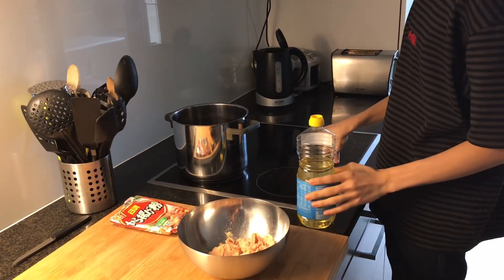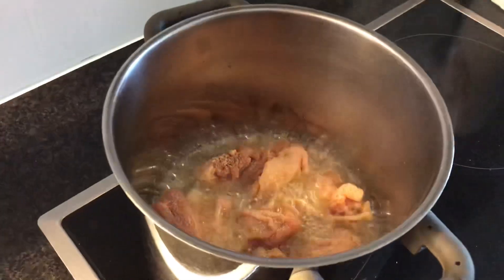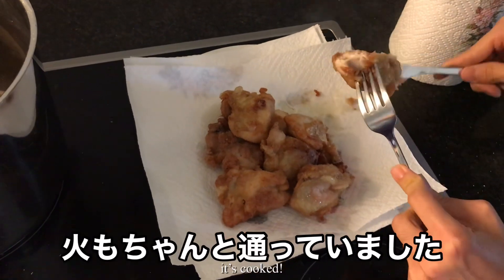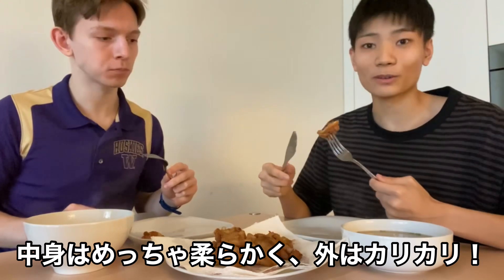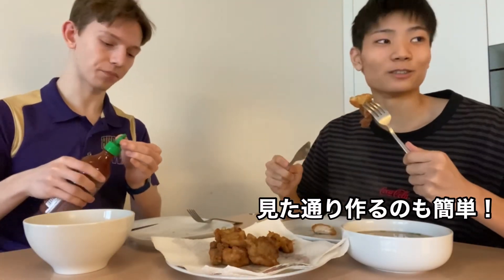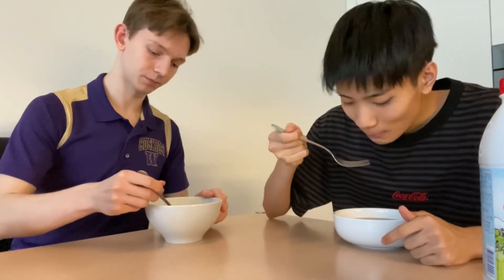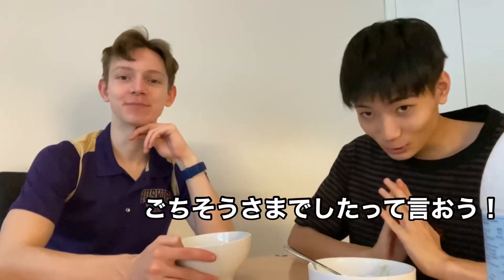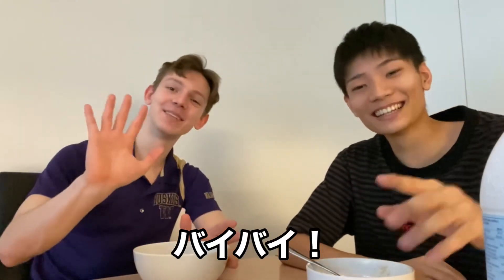日曜日に唐揚げ作ってみた cooking and eating Japanese fried chicken!!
これからも僕のスイスでの生活やバレエのことなどいろいろとあげようと思います！応援よろしくお願いします😊✨